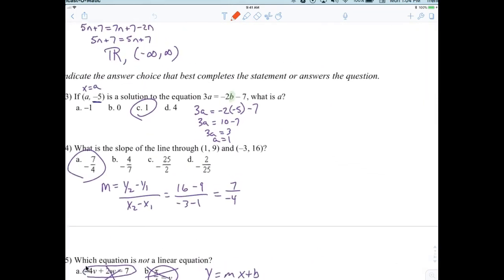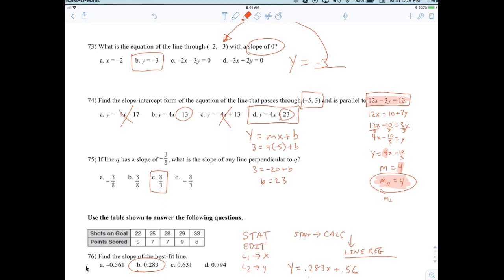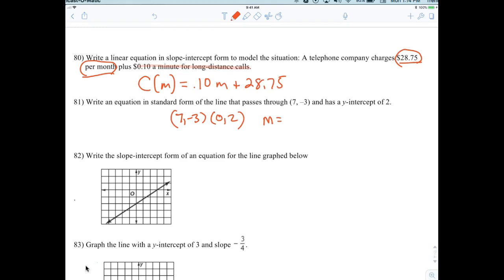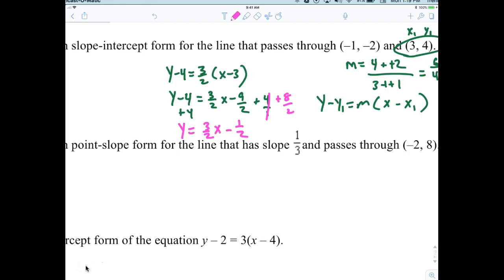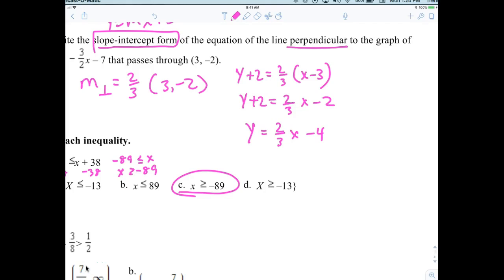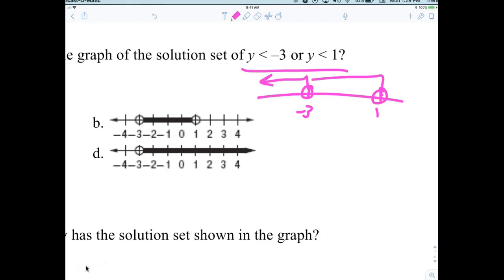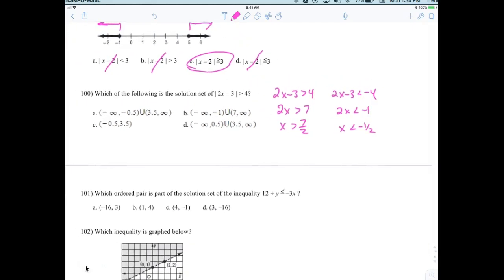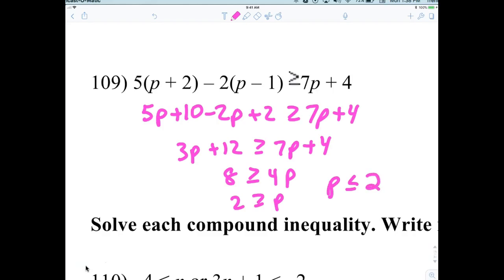Algebra 1 Exam review #'s 77-109